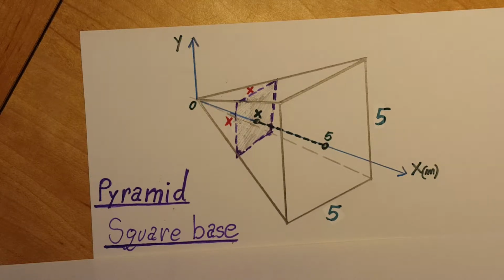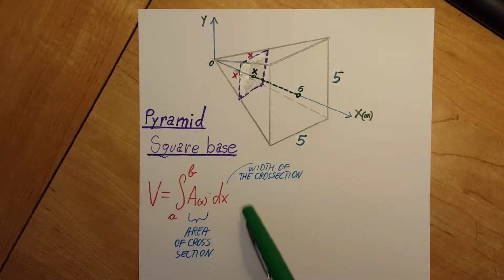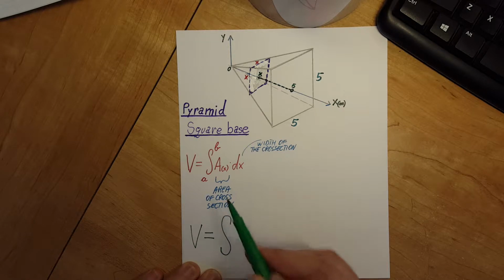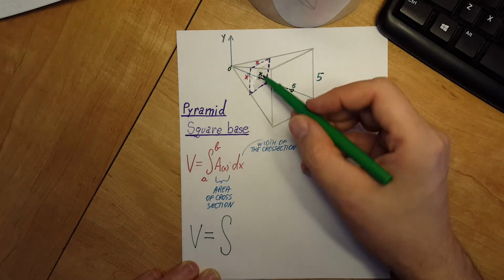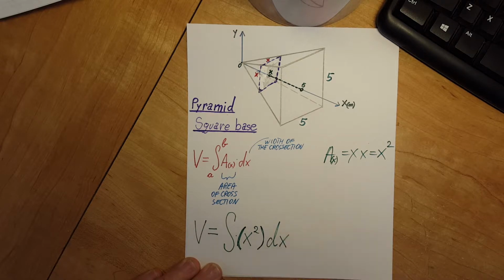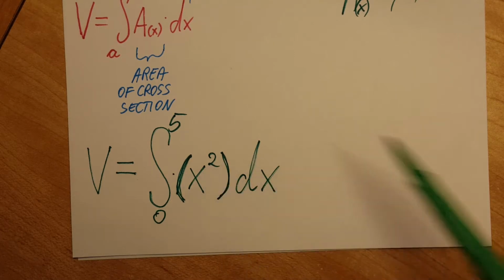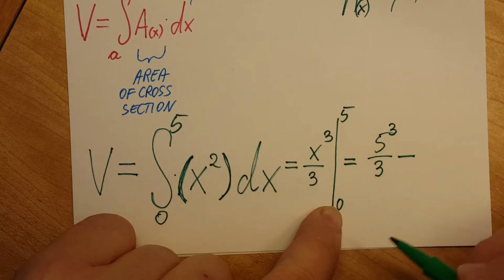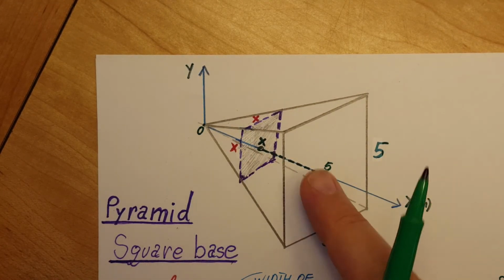How to set up a simple Volume integral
Volume for a pyramid with a square base.